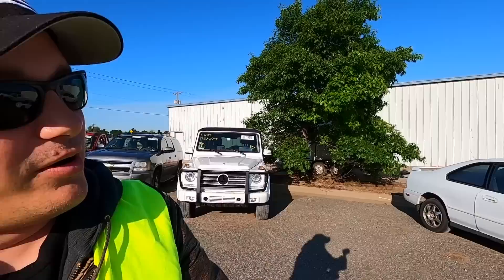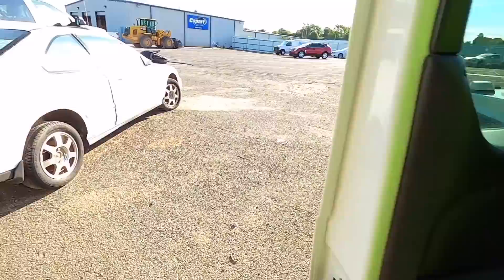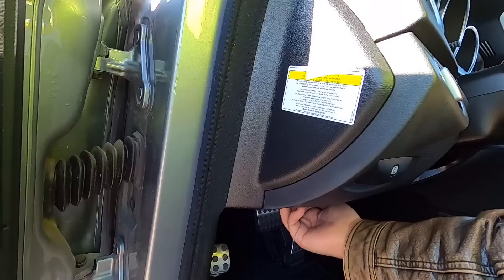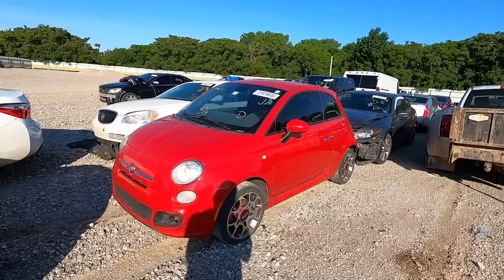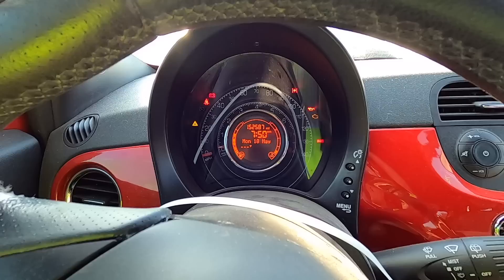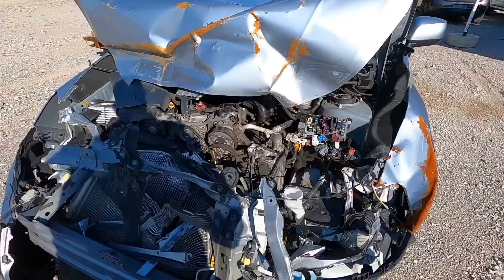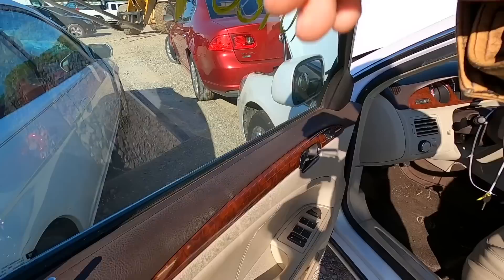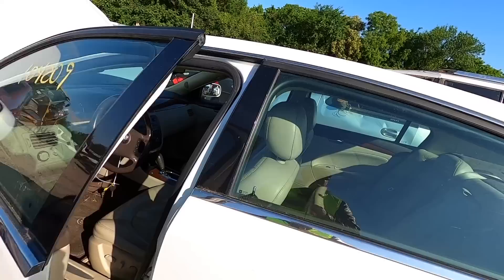Copart Walk Around + Carnage 5-19-2020 + Cheap Mercedes G550